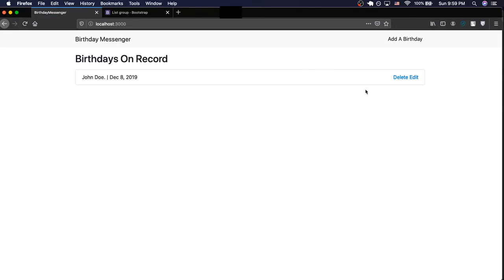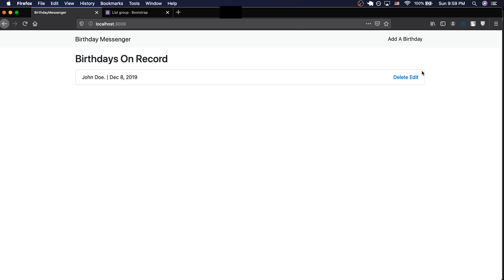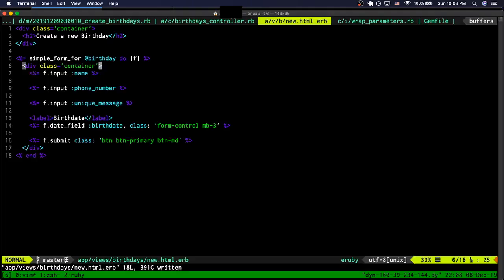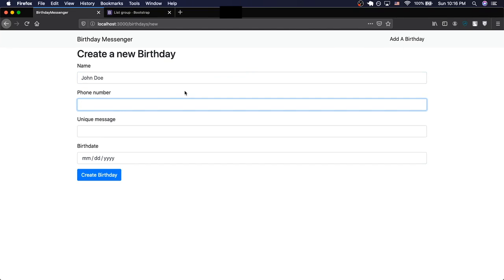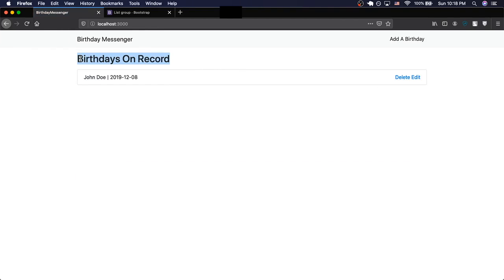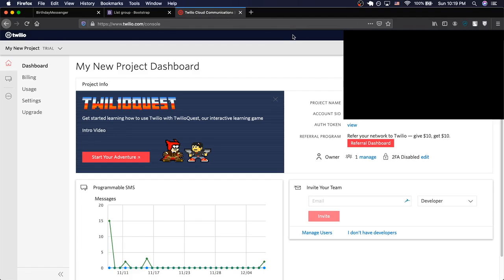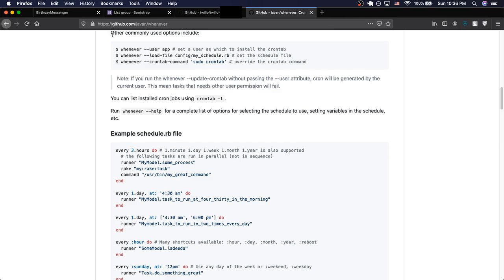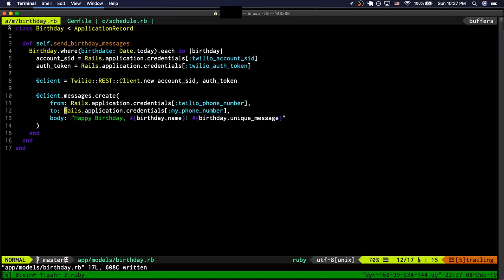I Built An App That Automatically Sends Birthday Text Messages So I Don't Have To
This is just a simple app I built to automatically send birthday messages for me so that I wouldn't have to worry about remembering them.

I'll upload a github link later if anyone is interested.